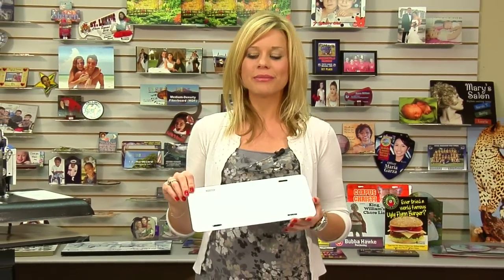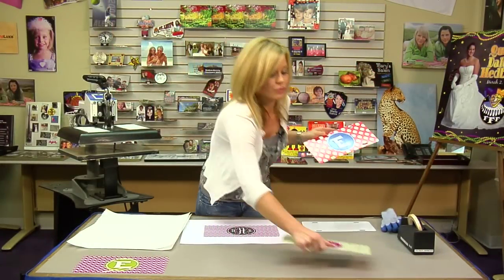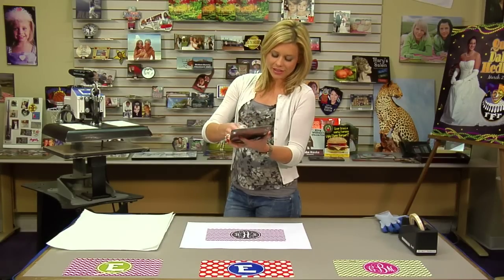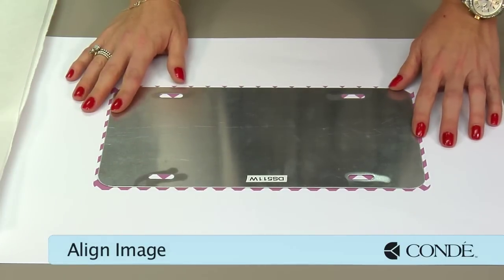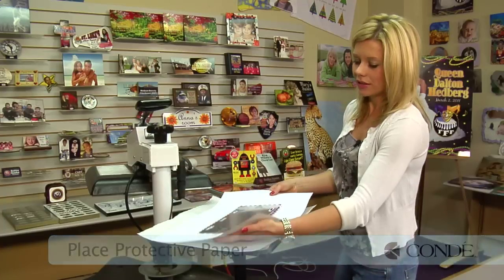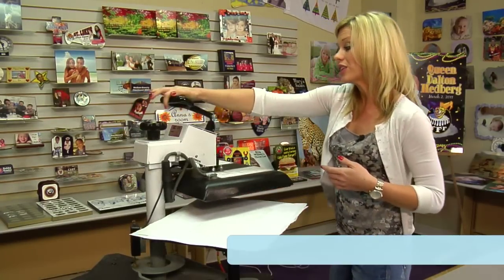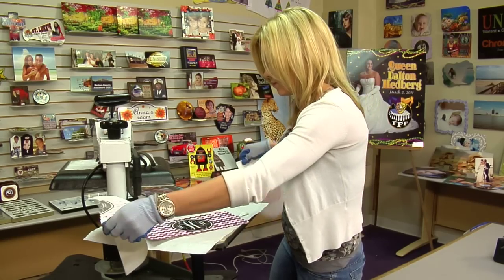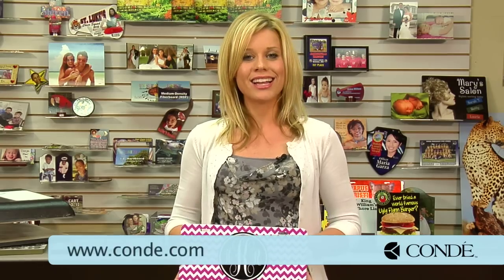How To Sublimate License Plates - Step-by-Step - Conde Systems, Inc.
Using sublimation transfers printed on TexPrint-R sublimation paper with a Ricoh e7700N printer using Sawgrass® SublJet-R™ sublimation inks and a George Knight® DC16 combo heat press, Conde Systems Brittany Anderson shows how to add images  to the DynaSub™ Aluminum License Plates. The images used are from our Digital Downloads™ Collection. Contact conde.com or call for information about working with personalized and imaged products created by dye sublimation and heat transfer applications. Check out our videos that show how and showcase all the products you can make on condeTV.com.

This video applies to the following part numbers at conde.com: DS511W